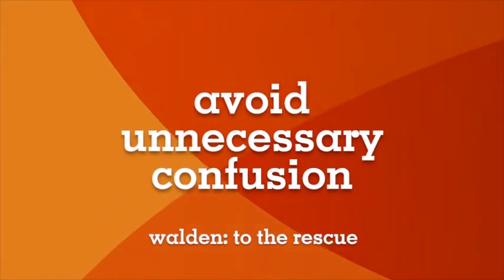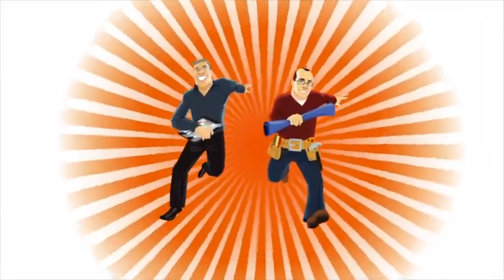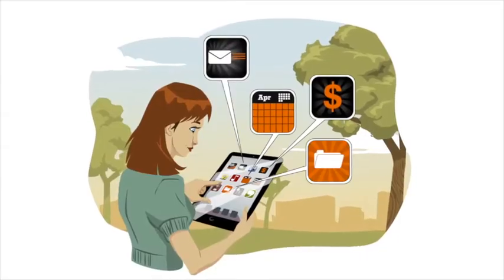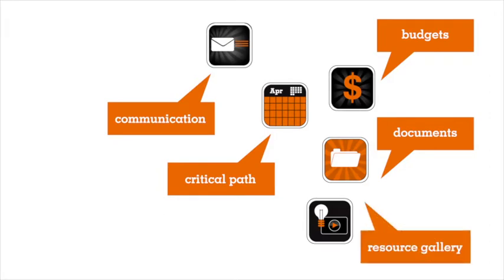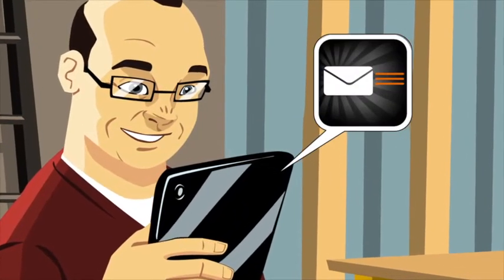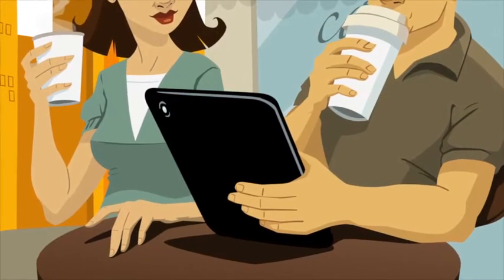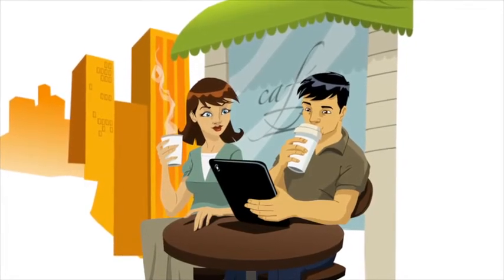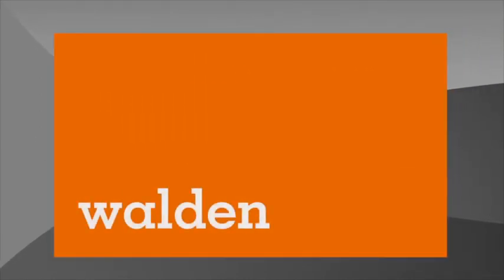Walden Homes: Our Renovation Process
A look at how Walden Homes handles all home additions and renovation projects with their detailed process and workflow.